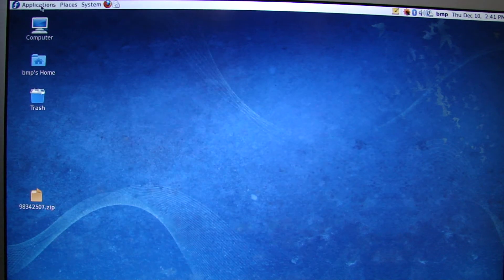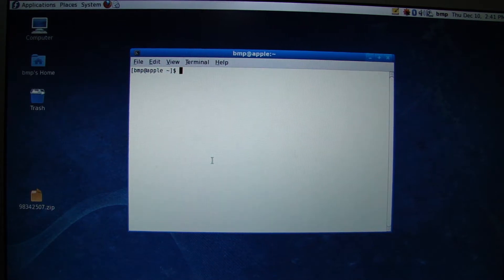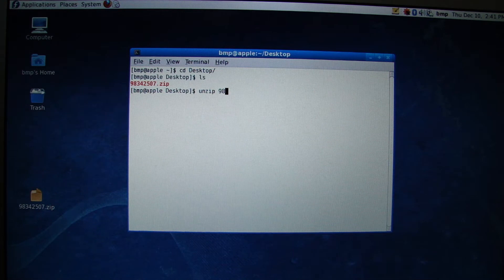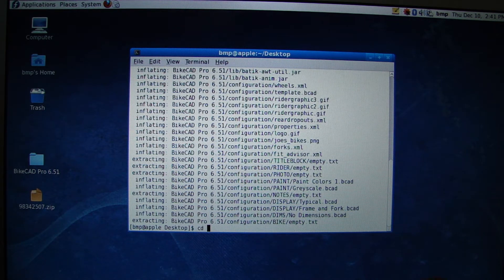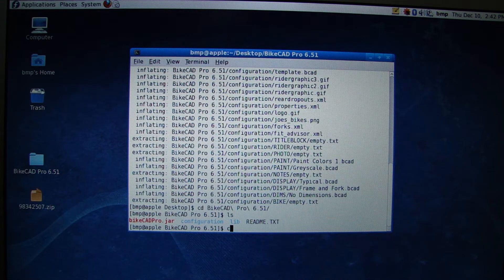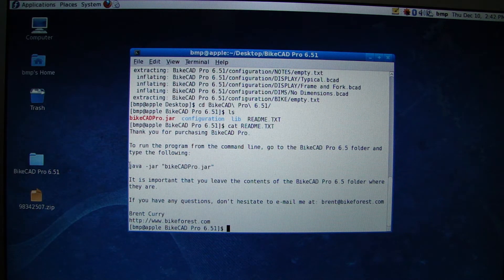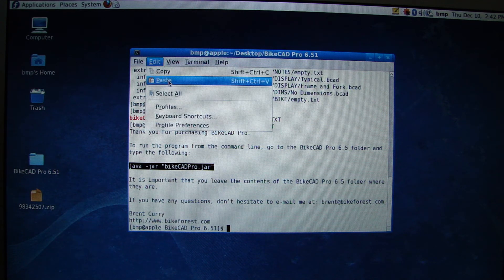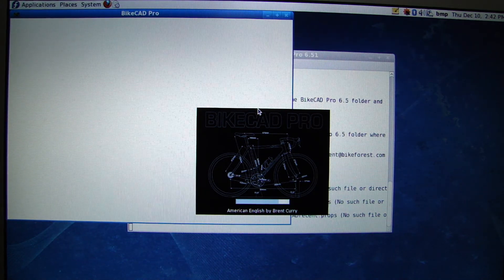Installing BikeCAD Pro on Linux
Instructions for installing BikeCAD Pro on Linux.